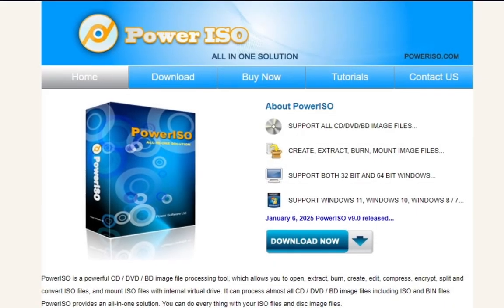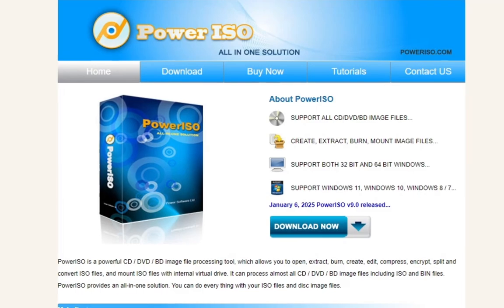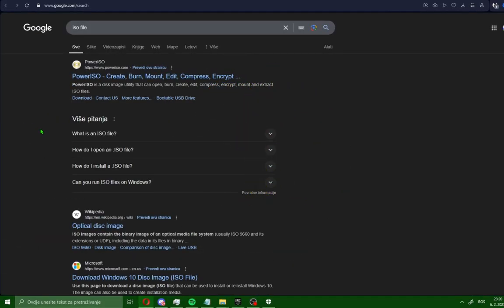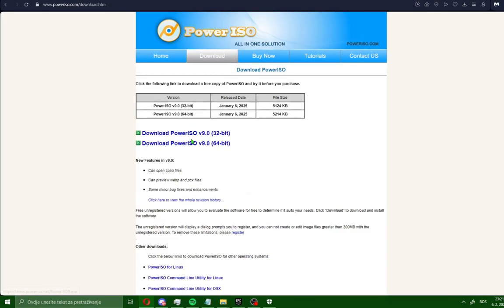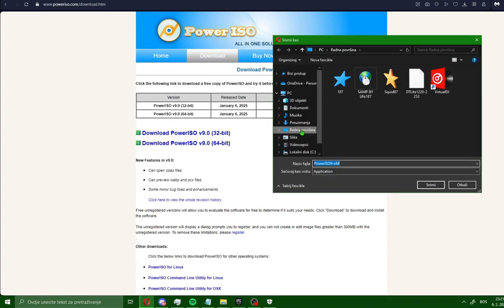How to Download & Install PowerISO on Windows 10/11 – Full Guide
Want to download and install PowerISO on Windows 10 or Windows 11? This step-by-step guide shows you how to download PowerISO, complete the installation, and get the software ready to use on your PC.

Ufo187 is your destination for Windows tutorials, software installation guides, PC optimization, gaming tips, and practical technology fixes.